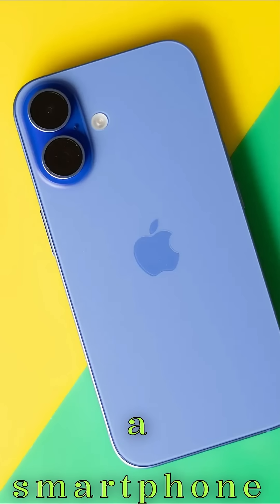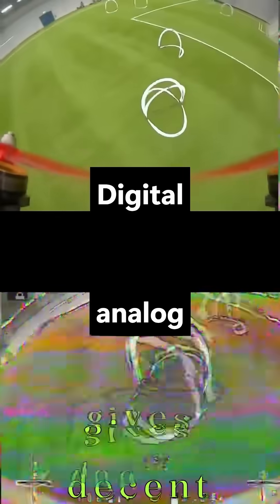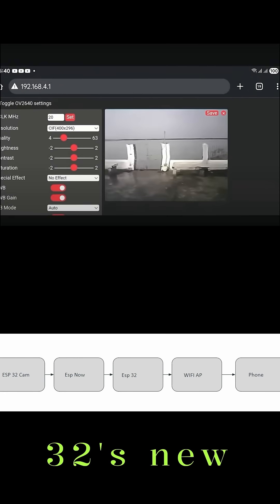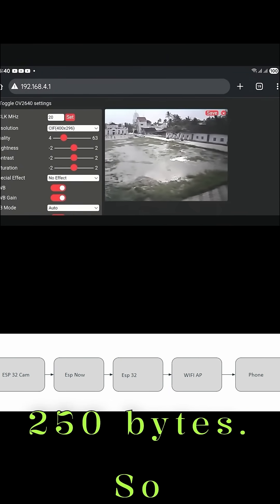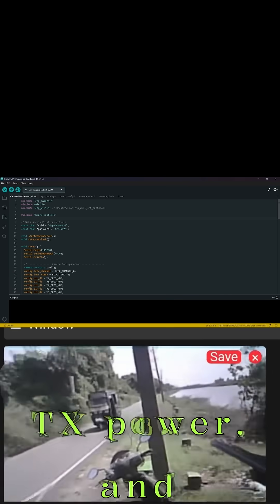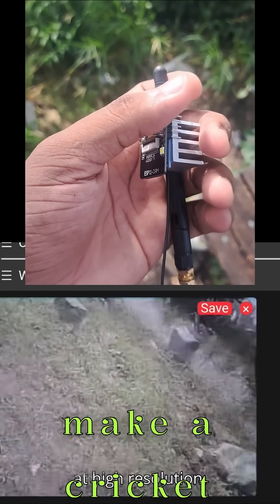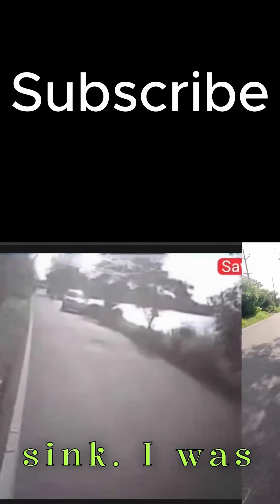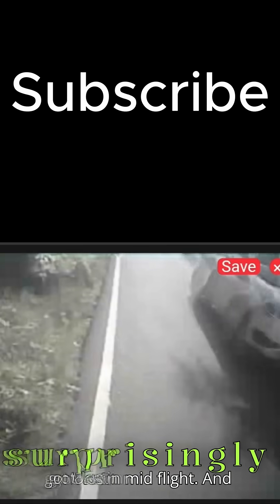ESP32-CAM FPV Drone Test – Range & Delay Explained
Can an ESP32-CAM and a smartphone work as a simple FPV drone setup? In this short, I compare analog vs digital FPV, test ESP32-CAM’s stock Wi-Fi, try ESP-NOW and long-range modes, and finally optimize Wi-Fi DSS mode for maximum range. The results? Great for short-range FPV cars, but still too laggy for safe drone flying.